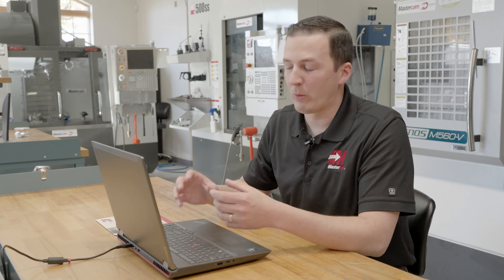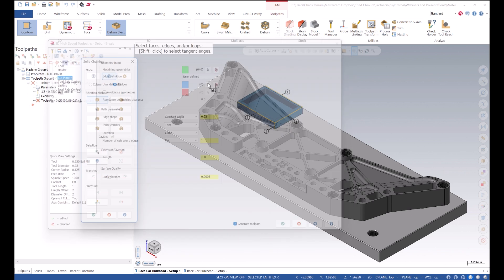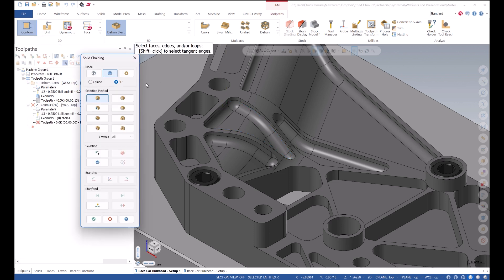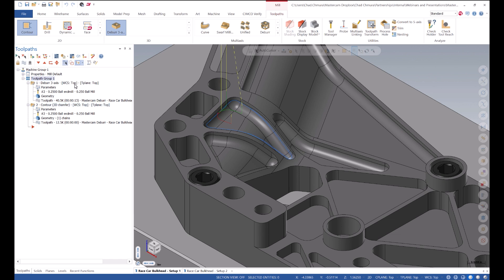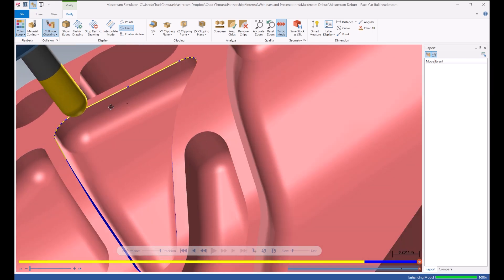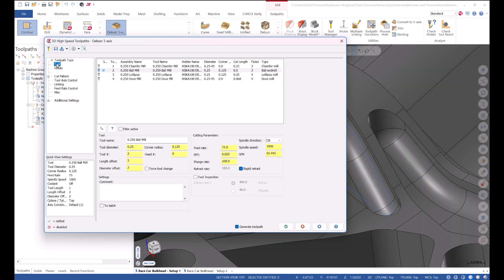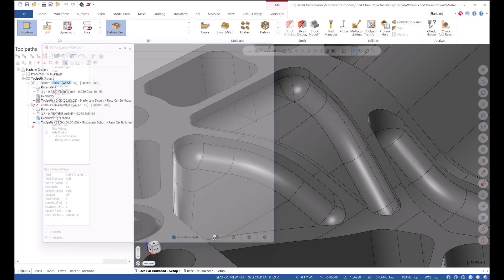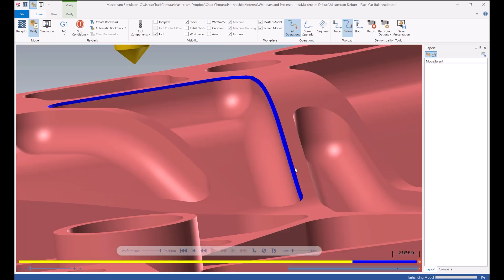How to Achieve Superior Accuracy with Mastercam Deburr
In this third video of our four-part series, we’re showcasing why Mastercam Deburr is the ultimate tool for precision, efficiency, and safety.

Compared to traditional contour toolpaths, Mastercam Deburr offers uniform edges, even on complex geometries, superior accuracy on sloped surfaces, and safer, collision-free toolpaths with fewer manual adjustments.

If you’re looking to streamline your workflow, reduce waste, and produce higher-quality parts, Mastercam Deburr is the clear choice.